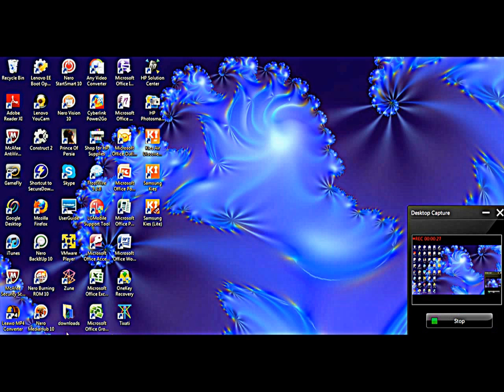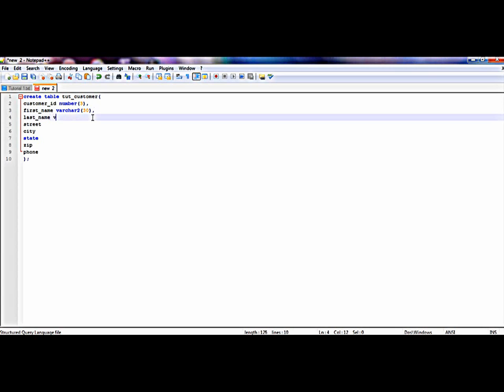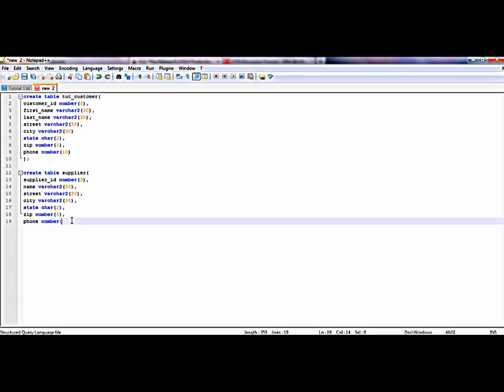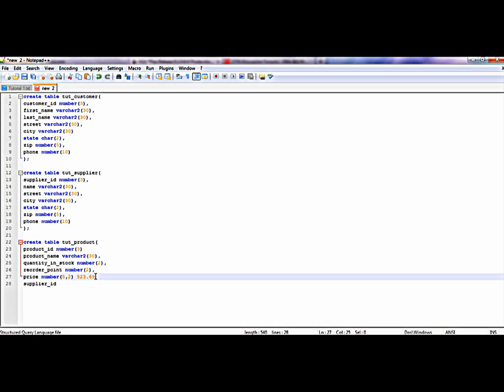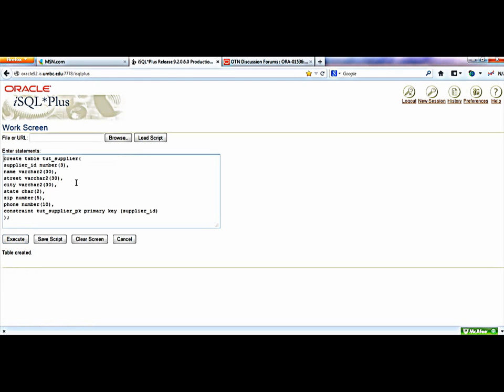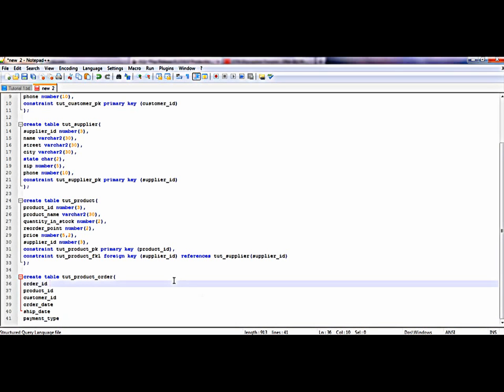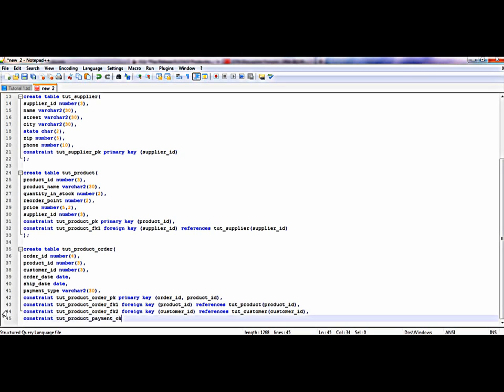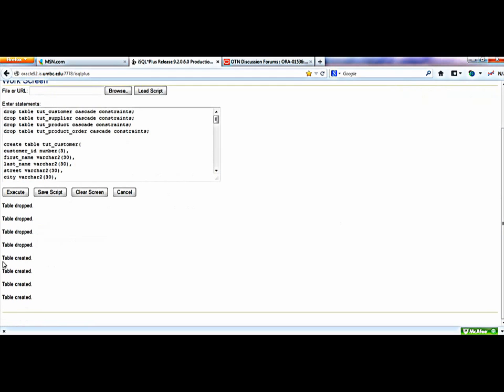SQL Tutorial 1: Table Creation, Table Dropping, Constraint Designation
drop table tut_customer cascade constraints;
drop table tut_supplier cascade constraints;
drop table tut_product cascade constraints;
drop table tut_product_order cascade constraints;

create table tut_customer(
customer_id number(3),
first_name varchar2(30),
last_name varchar2(30),
street varchar2(30),
city varchar2(30),
state char(2),
zip number(5),
phone number(10),
constraint tut_customer_pk primary key (customer_id)

create table tut_supplier(
supplier_id number(3),
name varchar2(30),
street varchar2(30),
city varchar2(30),
state char(2),
zip number(5),
phone number(10),
constraint tut_supplier_pk primary key (supplier_id)

create table tut_product(
product_id number(3),
product_name varchar2(30),
quantity_in_stock number(2),
reorder_point number(2),
price number(5,2),
supplier_id number(3),
constraint tut_product_pk primary key (product_id),
constraint tut_product_fk1 foreign key (supplier_id) references tut_supplier(supplier_id)

create table tut_product_order(
order_id number(4),
product_id number(3),
customer_id number(3),
order_date date,
ship_date date,
payment_type varchar2(30),
constraint tut_product_order_pk primary key (order_id, product_id),
constraint tut_product_order_fk1 foreign key (product_id) references tut_product(product_id),
constraint tut_product_order_fk2 foreign key (customer_id) references tut_customer(customer_id),
constraint tut_product_payment_ck check ((payment_type = 'Check') or (payment_type = 'CC'))